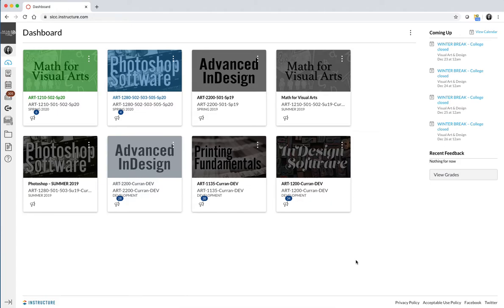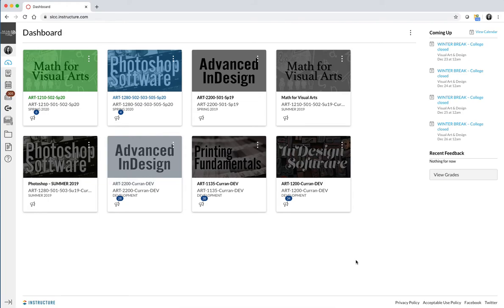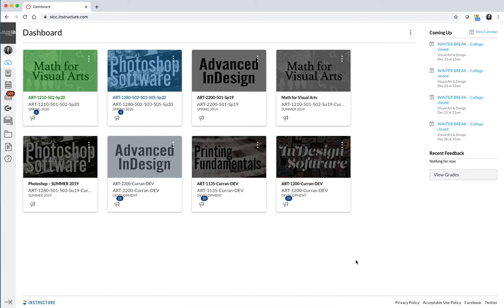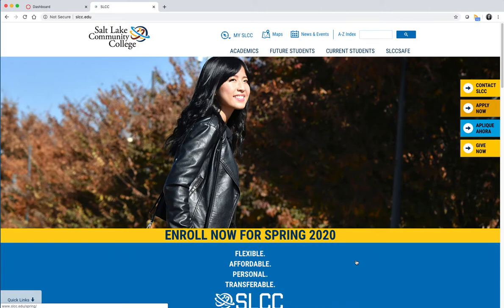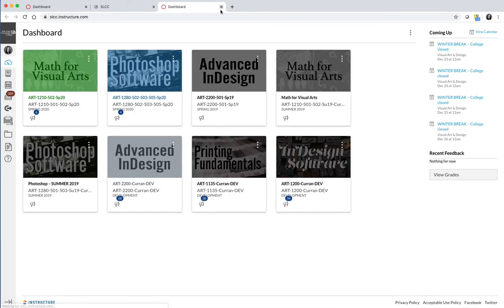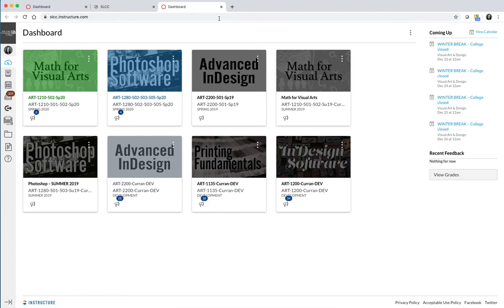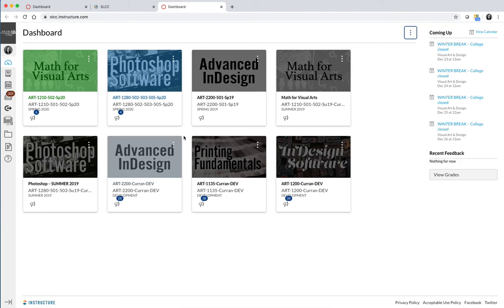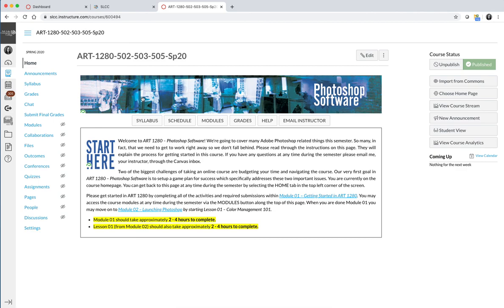Getting Started in ART 1280 / (VIDEO 01)